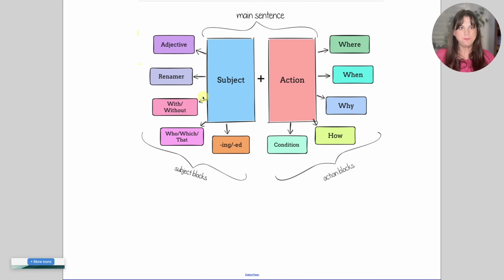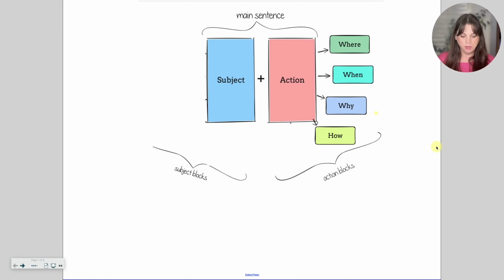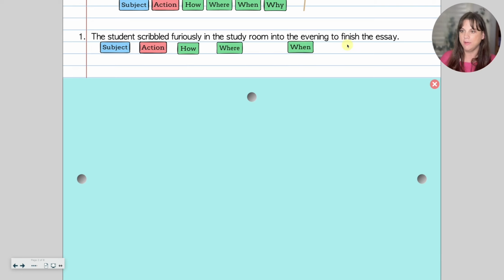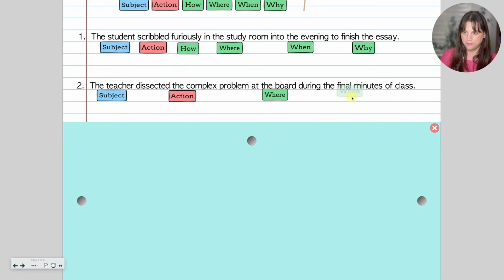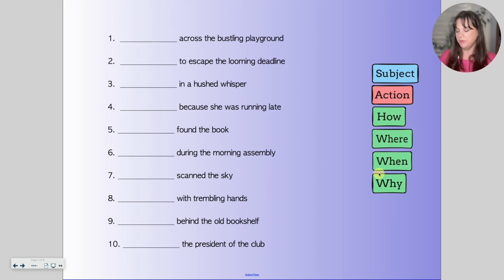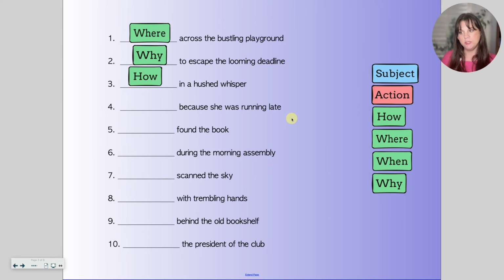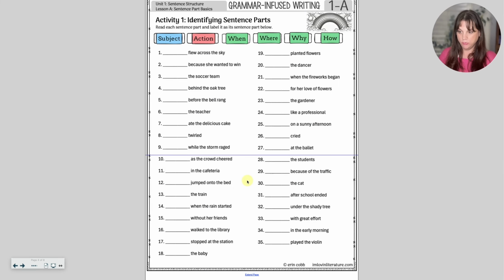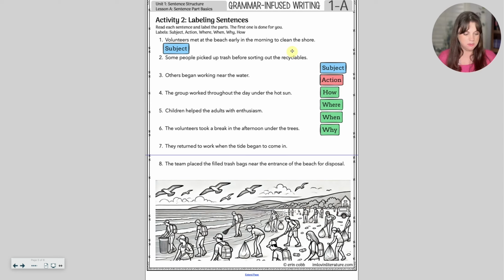U1W1D1 Grammar Infused Writing, 6th Grade: Sentence Blocks Basics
Unit 1, Week 1, Day 1 Lesson for Grammar Infused Writing, Grade 6

Objectives:
- Review the basic parts of a sentence.
- Identify and label these sentence parts: Subject, Action, When, Where, Why, & How